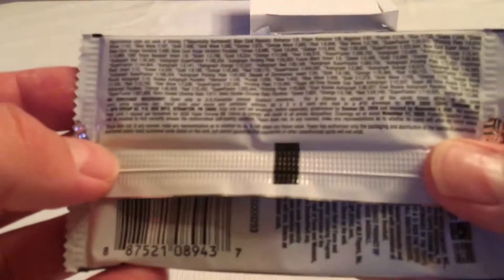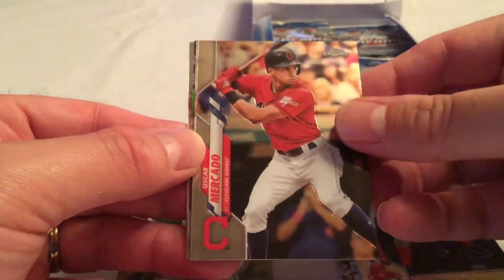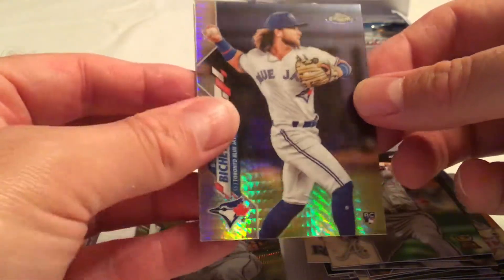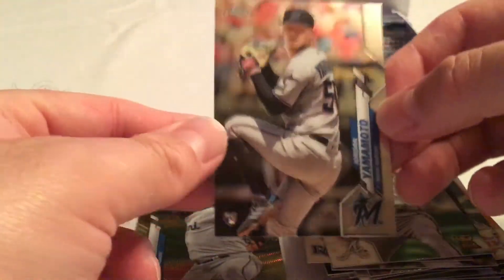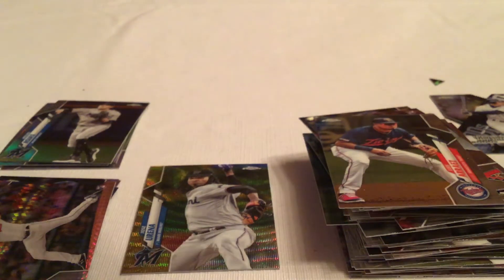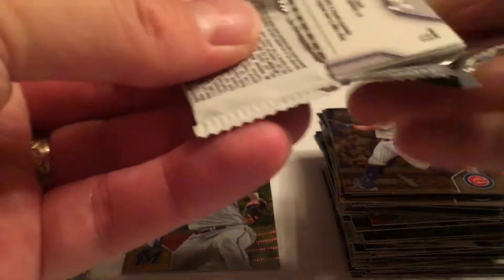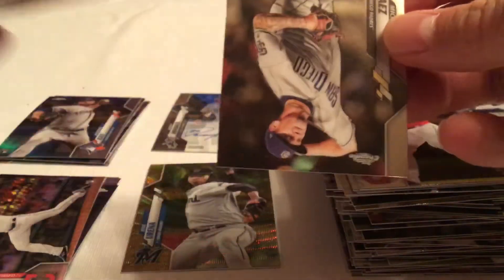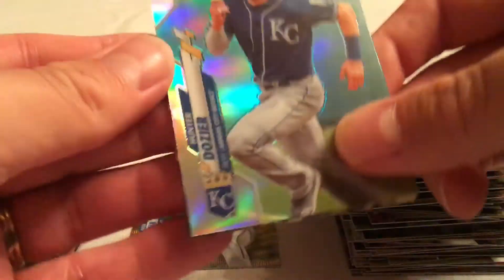2020 Topps Chrome Baseball Hobby Box Break